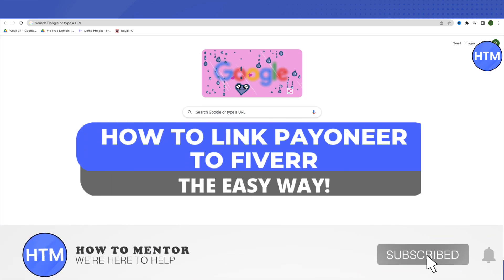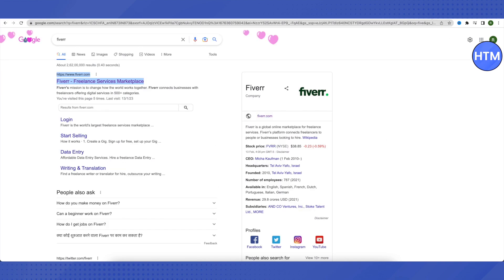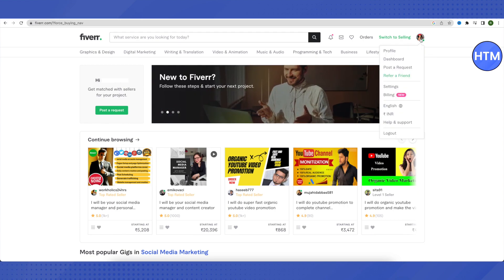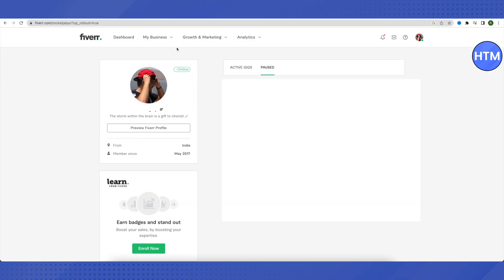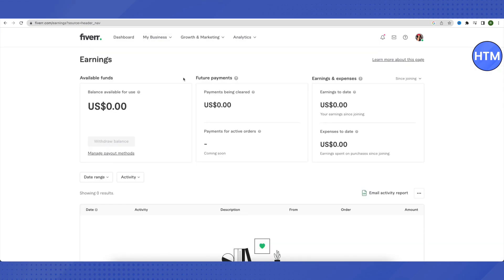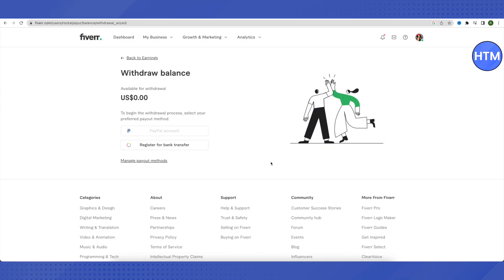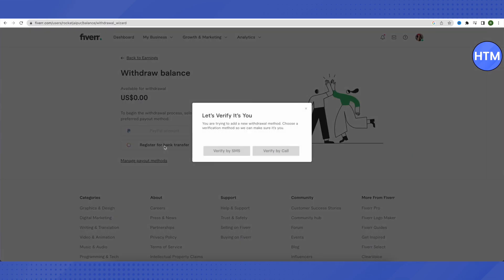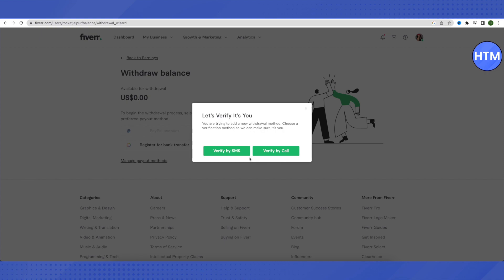How To Link Payoneer To Fiverr (EASY!)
How To Link Payoneer To Fiverr. It’s a very easy tutorial, I will explain everything to you step by step.